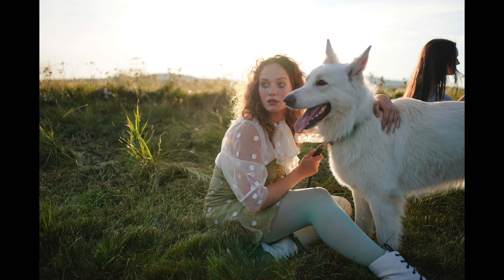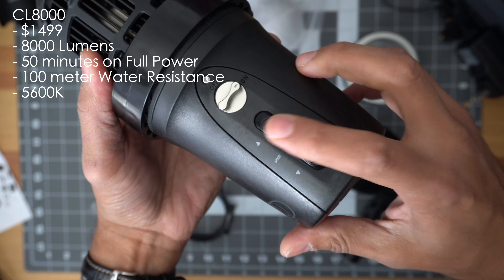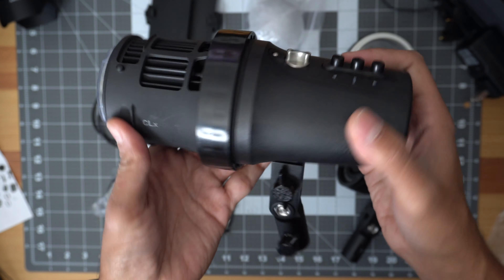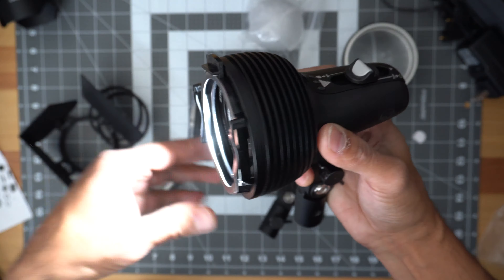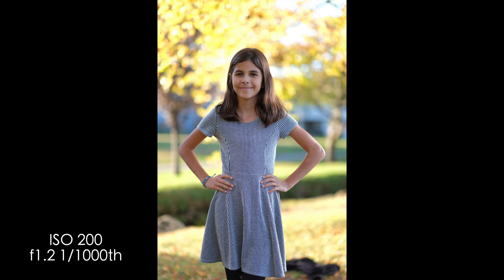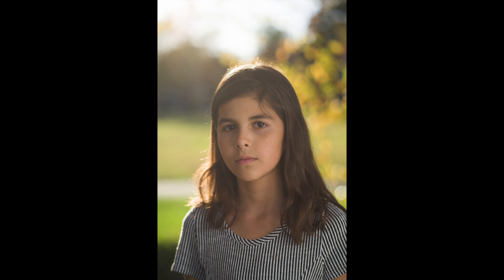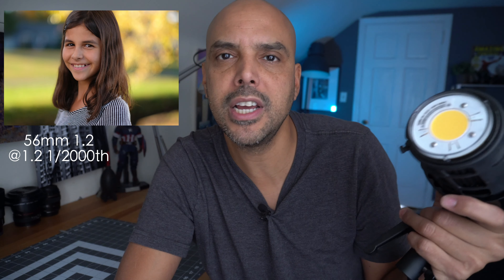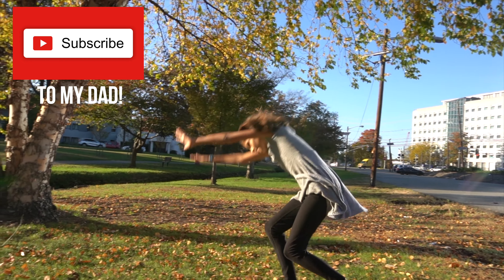Using Continuous Lights Outdoors? Stella Pro Lights Demo.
In this video we look at Light and Motion's powerful continuous lights the Stella Pro Lights CL8000 and CL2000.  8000 lumens of lights, 100 meter water resistance, daylight balance with no flicker, AND an hour on full power.

In this NOT SPONSORED video we play and discuss who are these lights for?

F